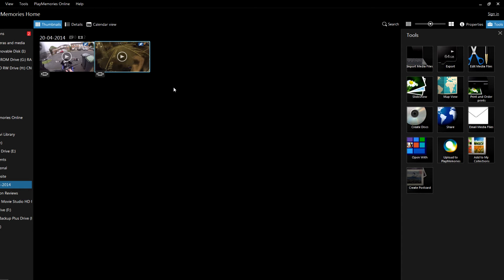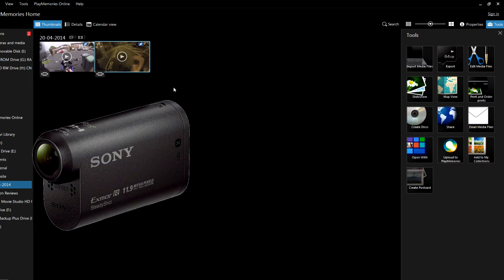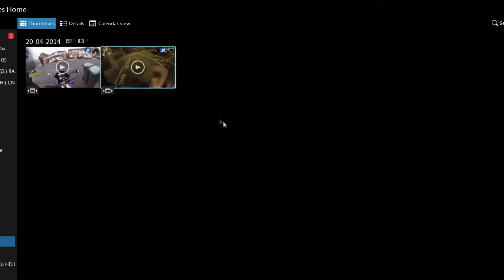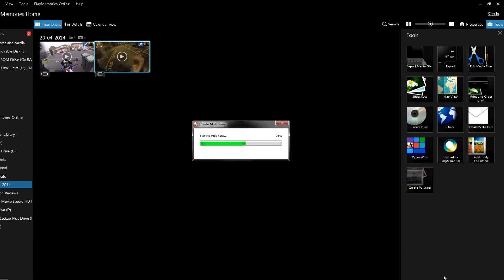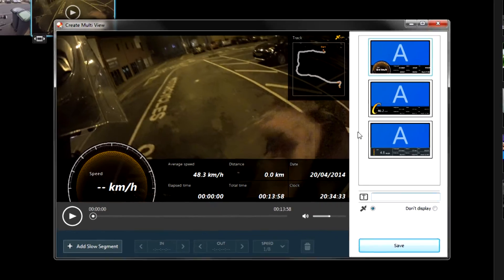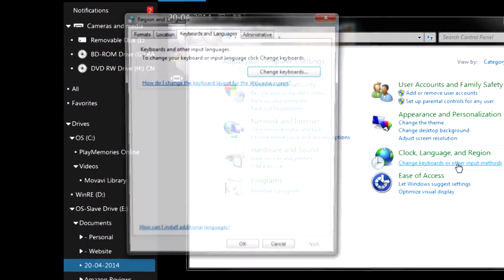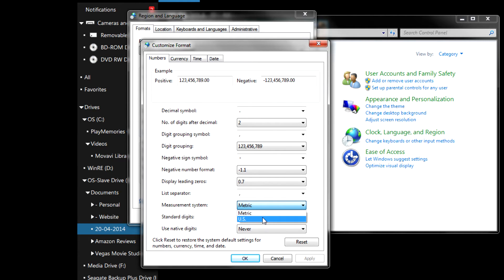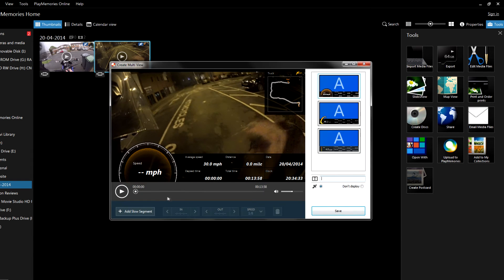HowTo: Multi-View km/h to mph Conversion - PlayMemories Home (Windows 7) | Tutorial | MyKeyReviews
★ How to switch from km/h to mph within PlayMemories Home.
☆ Re-Uploaded due to YouTube Issues. Originally Uploaded: 2014.

☆ Social Networks ☆

☆ Background Music ☆